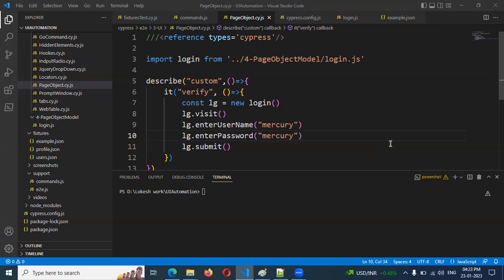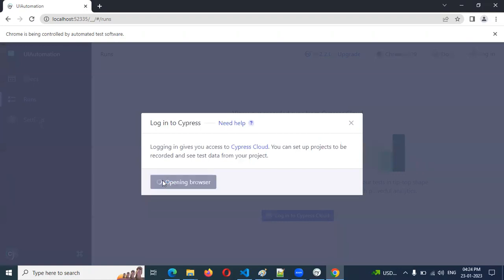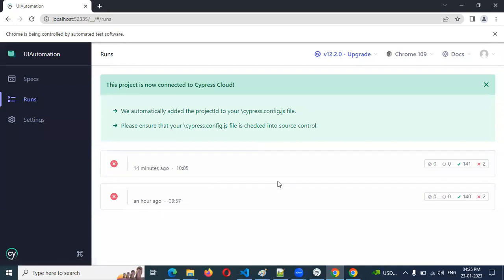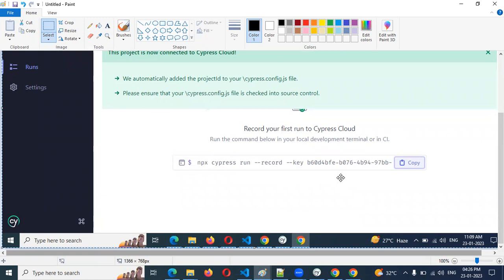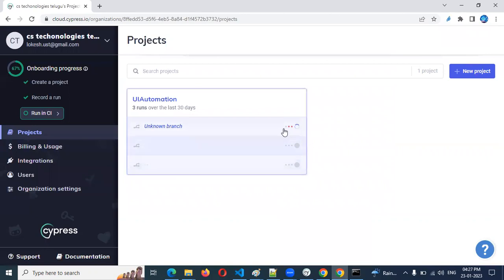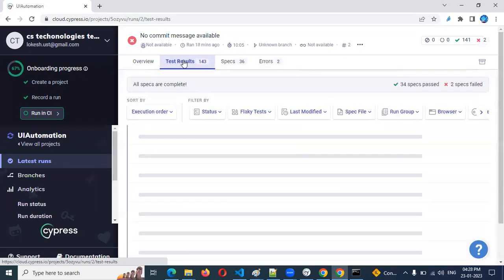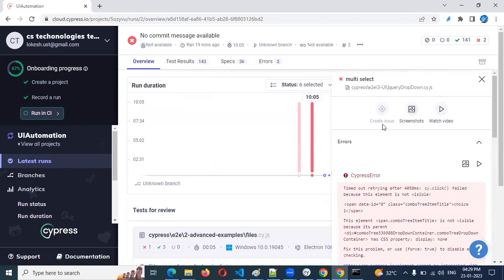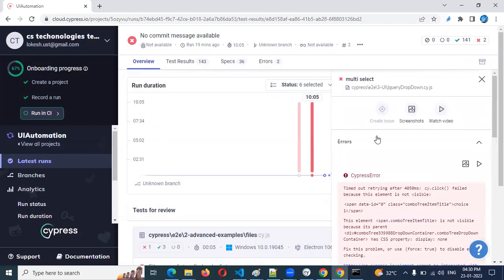Cypress Beginner Part 24: Dashboard Services | Capture Screenshots | Recording Videos in Cypress